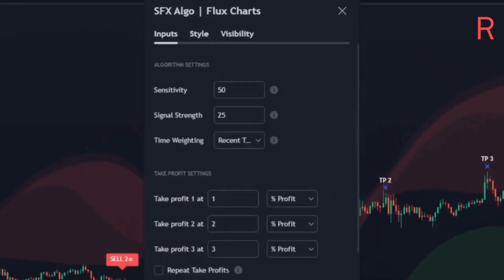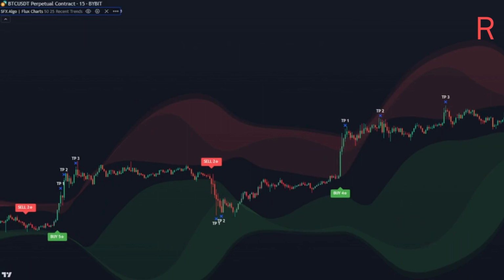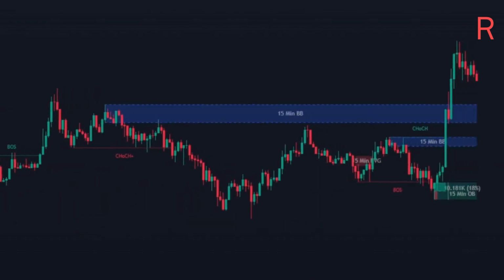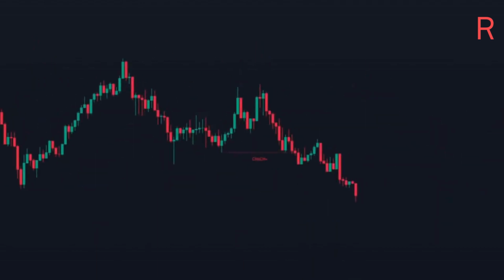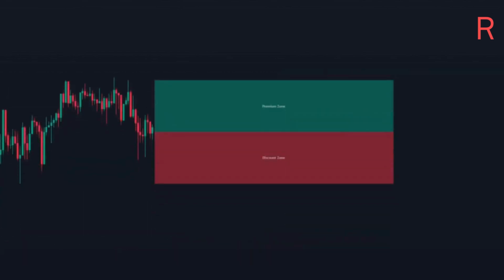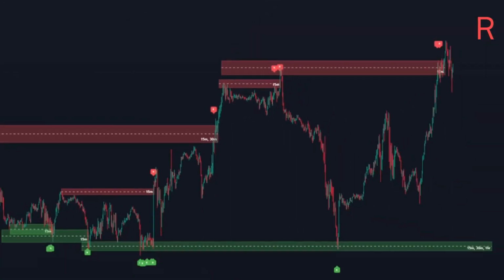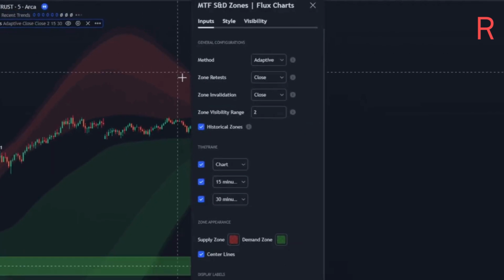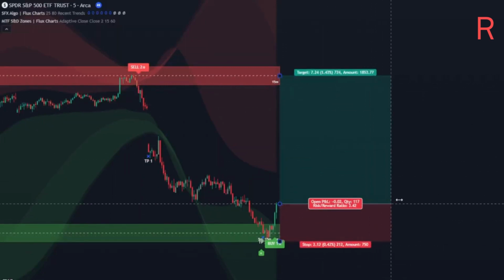Insane Flux Charts Premium Indicators Tradingview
Join FLUX CHARTS today risk FREE and take your trading to the NEXT LEVEL